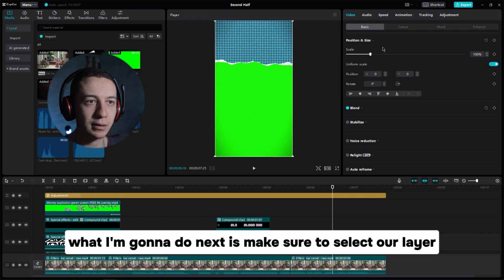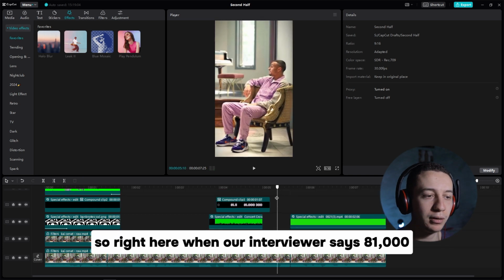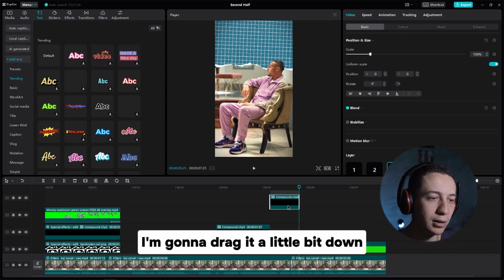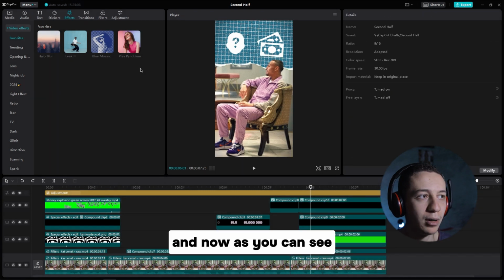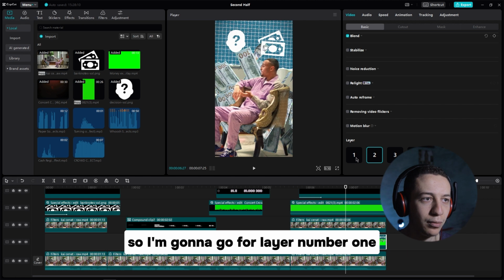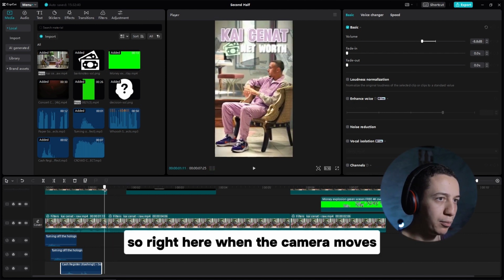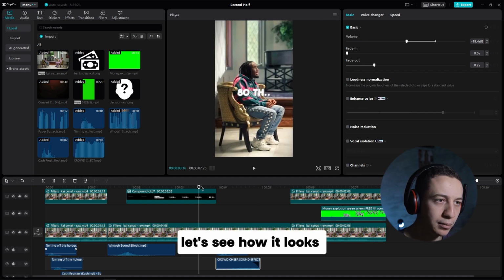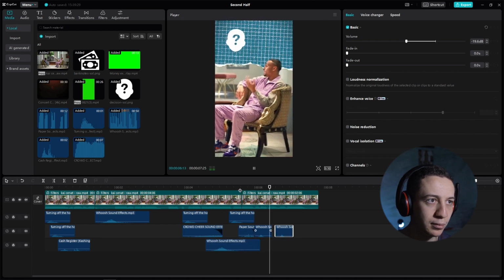Elevate Your Editing - CAPCUT (Sound Effects) | VIRAL TIKTOK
Hello people !
we guide you through essential editing techniques and show you how to use sound effects to take your creations to new heights. From basic edits to advanced tricks, this tutorial has everything you need to master video editing. 🎬